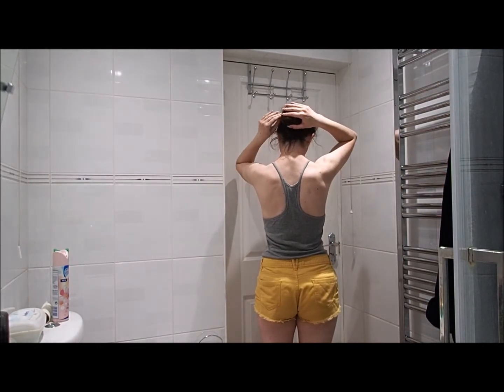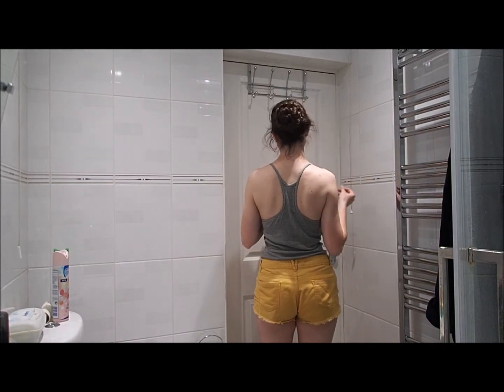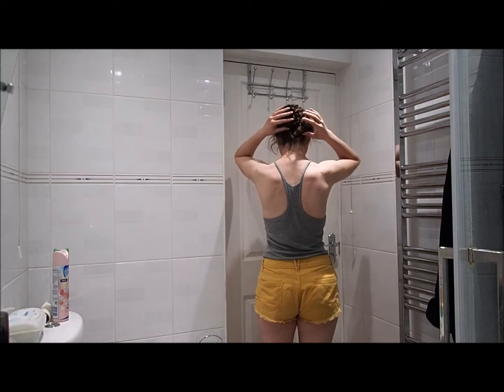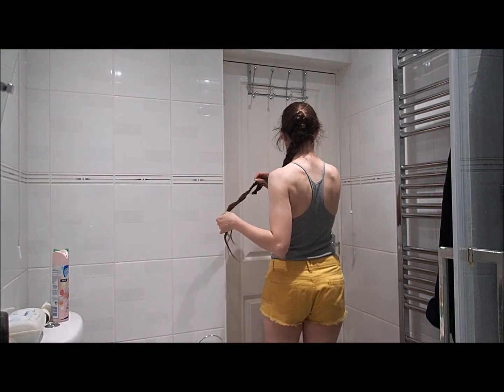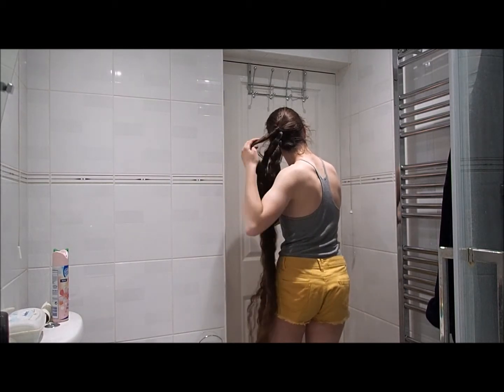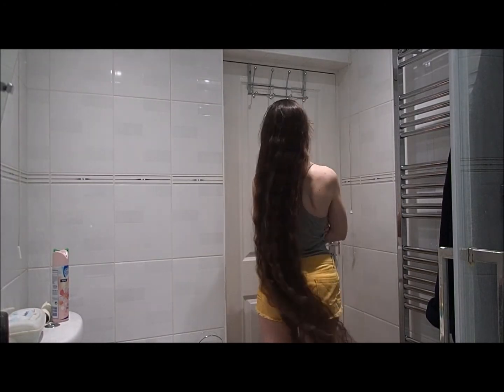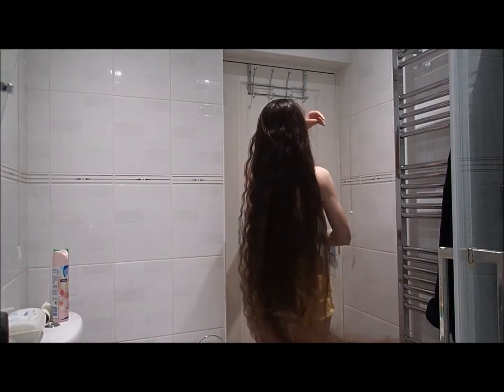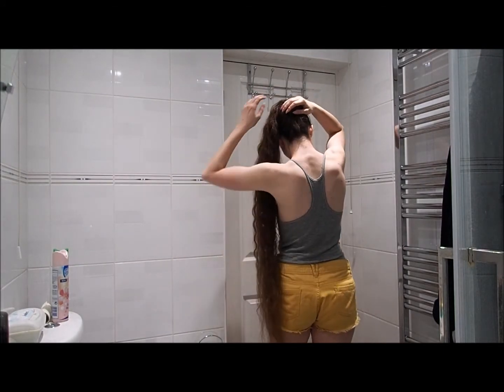No Heat Waves: Single Plait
I’ve been asked recently how I would curl my hair.
If I’m honest I haven't curled my hair for years, mostly because I don’t wear my hair down very often
As I generally wear my hair for work in some sort of a bunned plait, I thought I’d plait it damp and show you what happens when I take it down after it has spent the day up like that.
I plaited my hair when it was still damp but not wet, then I bunned it in the morning, and then spent all day at work it it like that, hence the fluffy bits sticking out.
Hope you enjoyed the video. Let me know what you think.